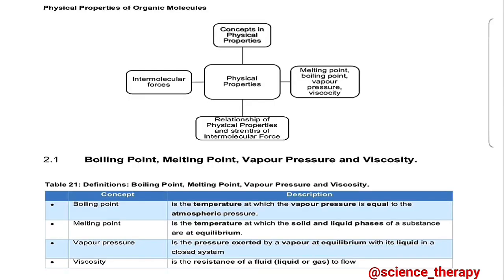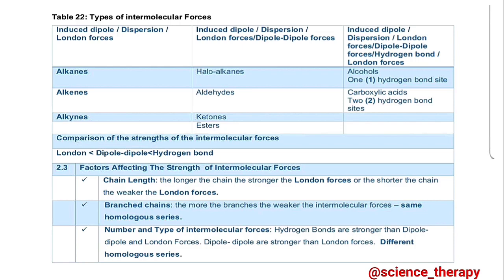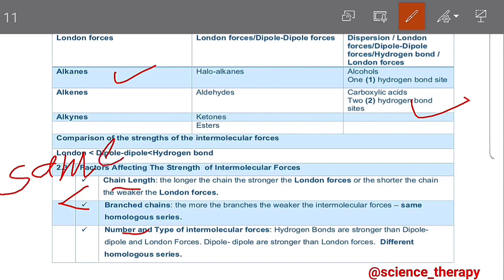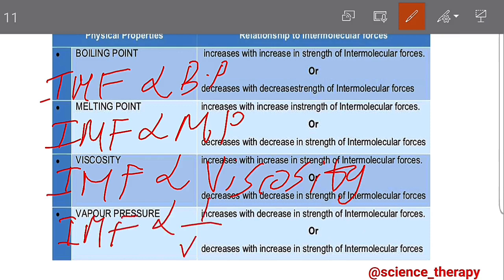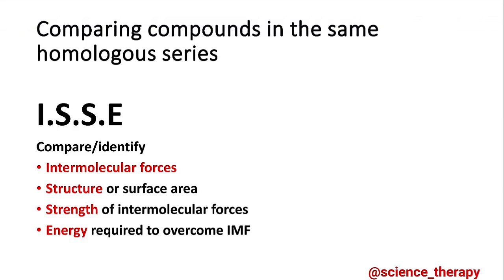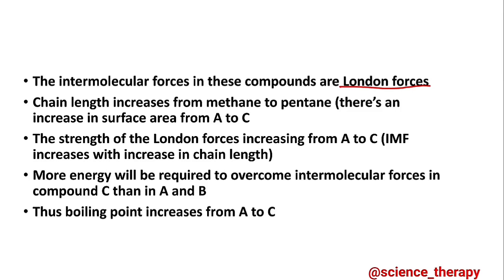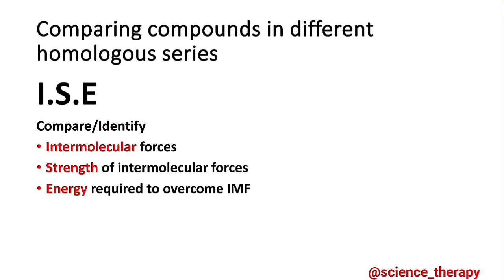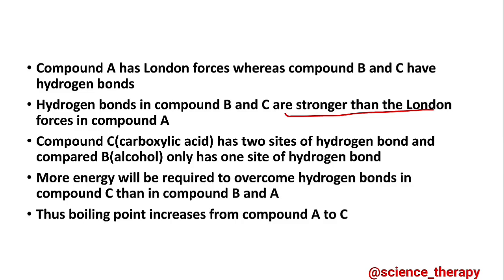Grade 12 Physical Properties | Factors Affecting Physical Properties of Organic Compounds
- Definitions of all Physical Properties
- Intermolecular forces and strength of intermolecular forces
- Order of Homologous series from weakest to strongest IMF
- Comparing compounds in the same homologous series
- Comparing compounds in different homologous series